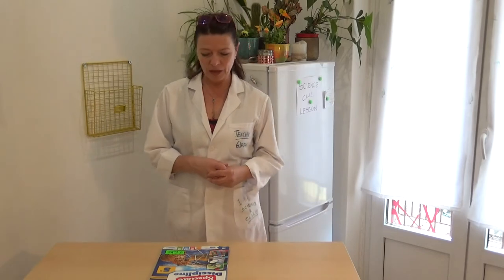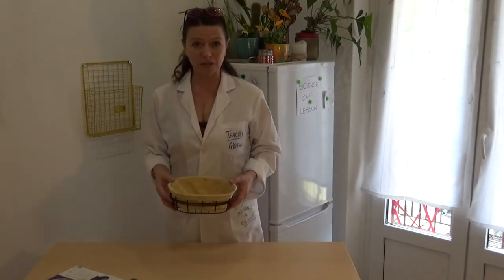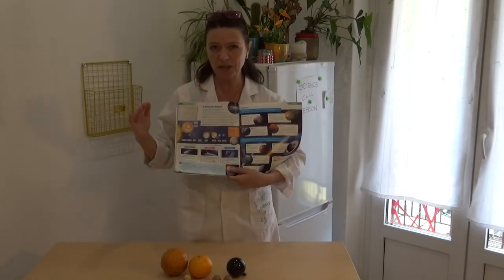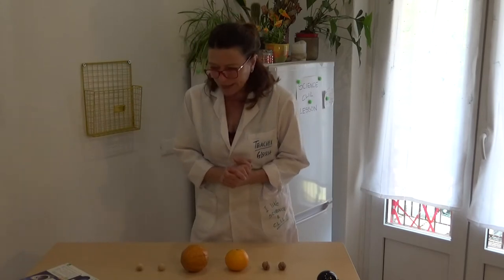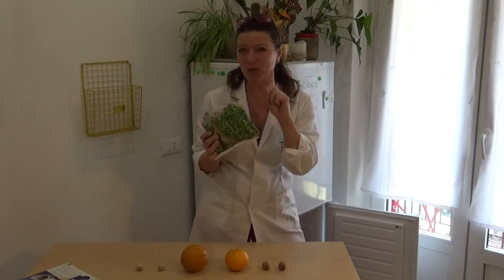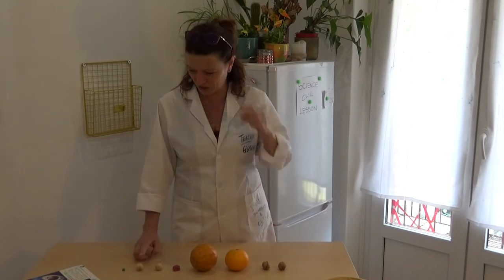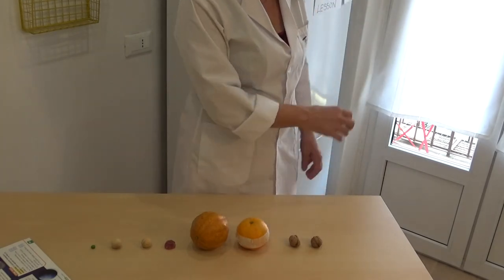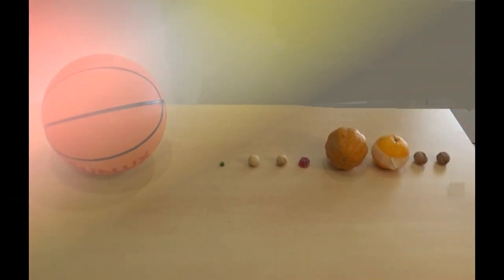Home made solar system!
How big are the planets in our solar system? Which planet is the biggest? Which one is the smallest? Enjoy this activity and this special treasure hunt and make your own special solar system!
Quanto sono grandi i pianeti del nostro sistema solare? Divertiti anche tu a realizzare un modello unico e personalissimo del nostro sistema solare!